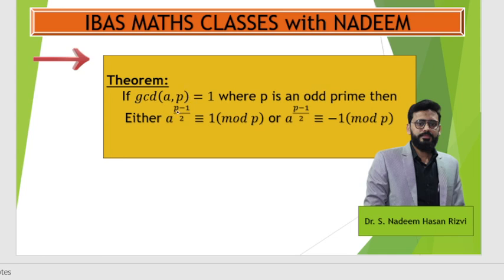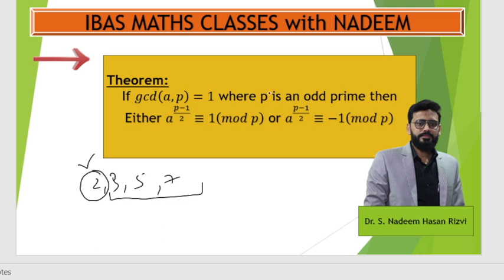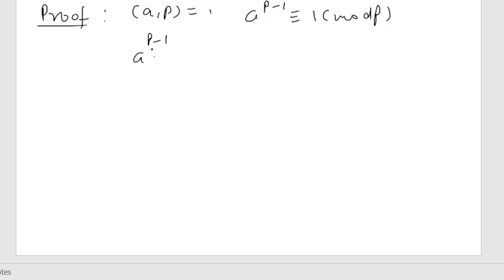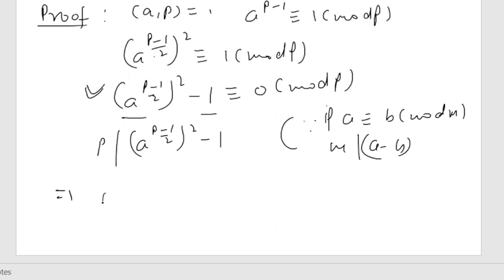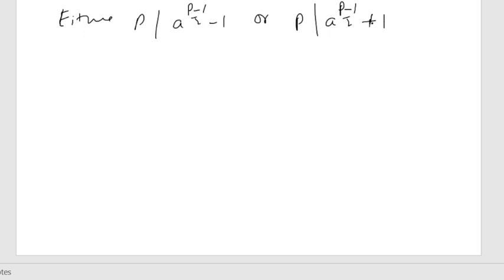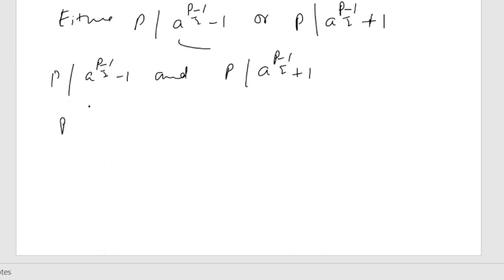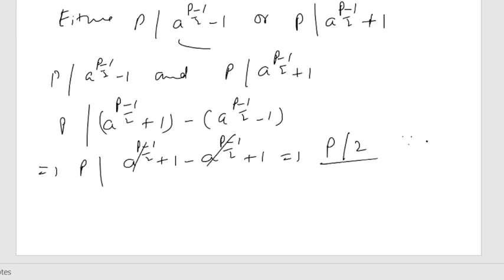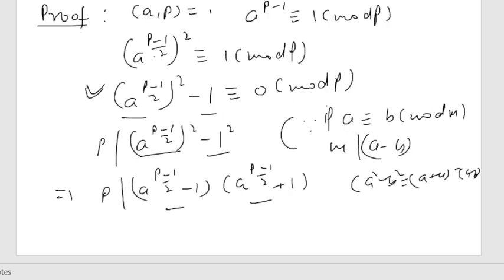If gcd(a,p)=1 then either ..........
In this video we will prove an important theorem of number theorem.
for such important theorem follow me on :
IBAS Maths classes with Nadeem.